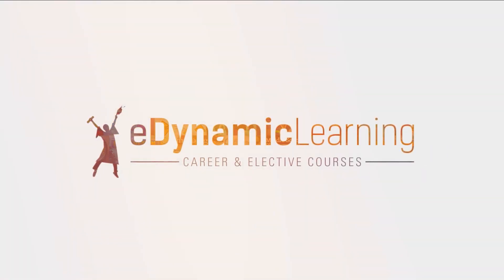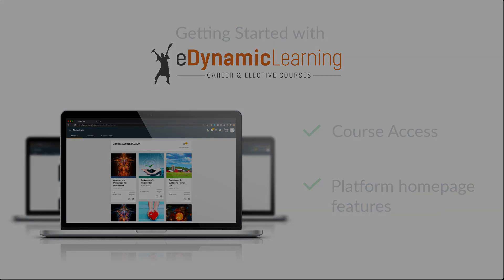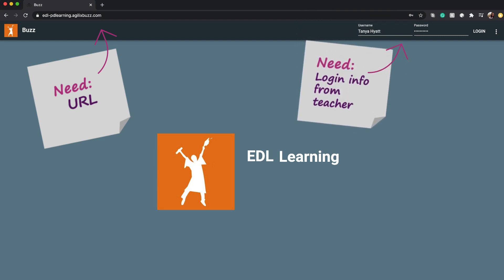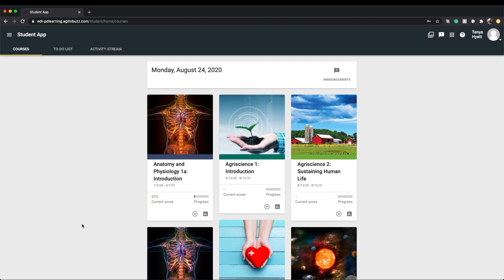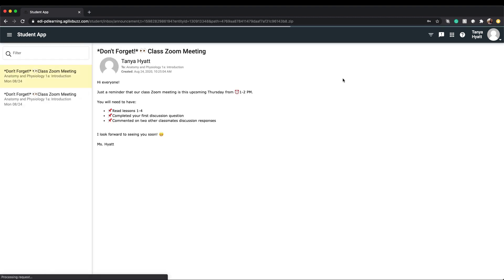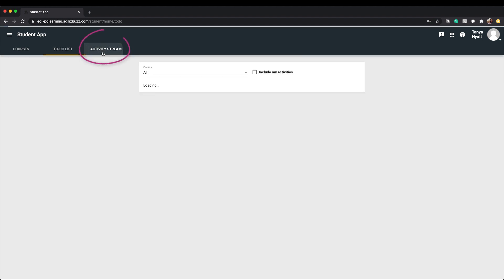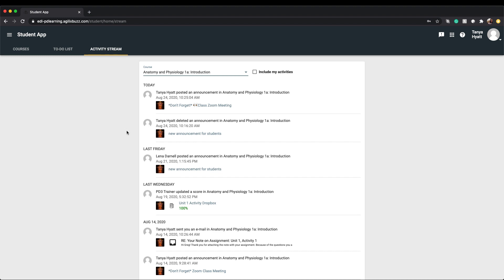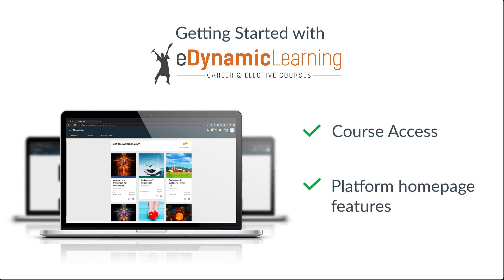eDL for Students: Getting Started w eDynamicLearning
Welcome to eDynamicLearning!

In this tutorial video, you'll learn how to access your eDL course(s) and become familiar with some of the most important features on your homepage dashboard.